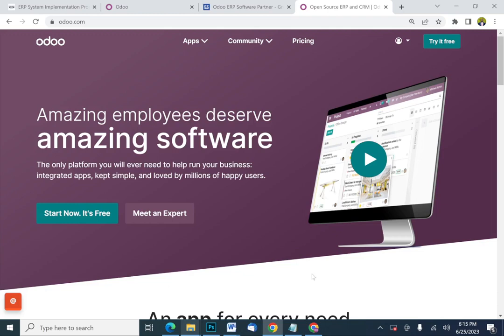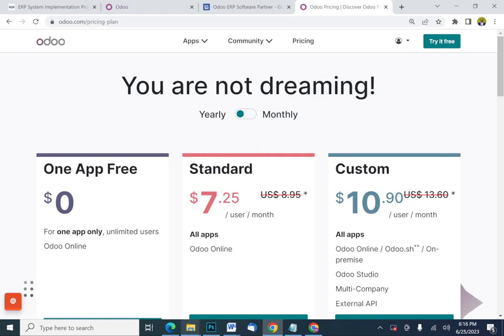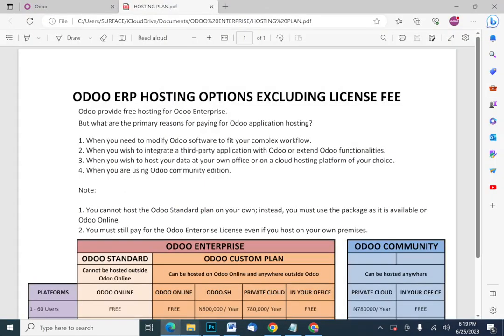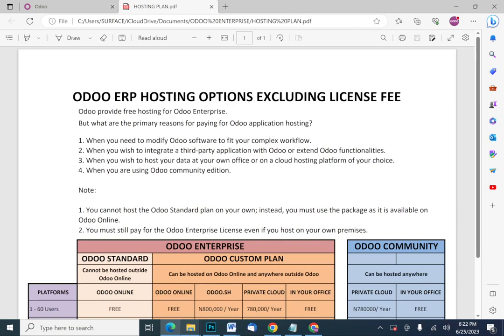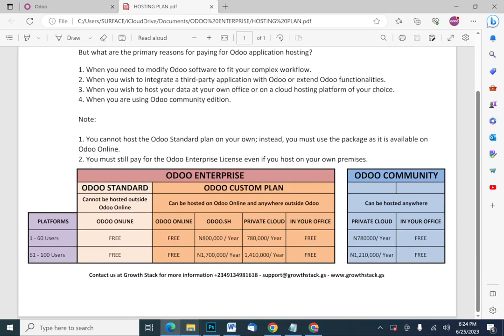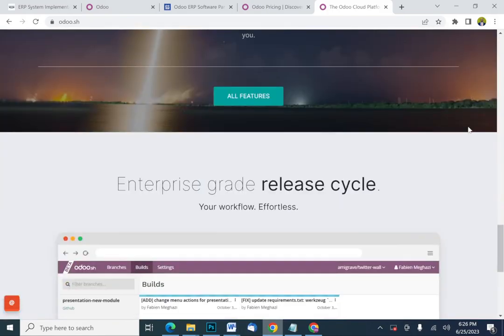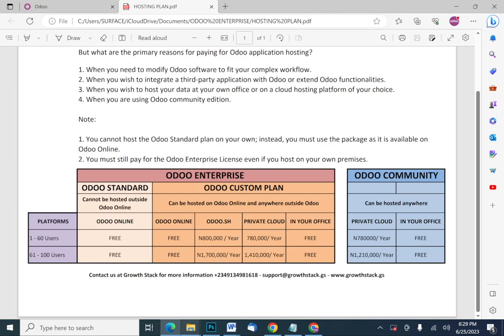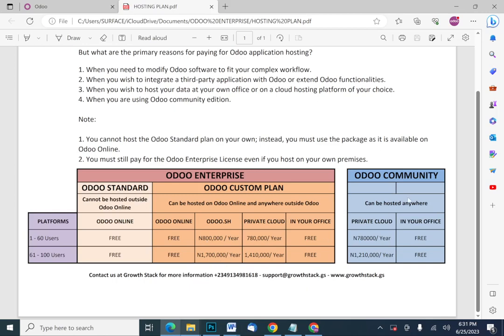Why do I need to pay for Odoo hosting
ODOO ERP HOSTING OPTIONS EXCLUDING LICENSE FEE

Odoo provide free hosting for Odoo Enterprise.

But what are the primary reasons for paying for Odoo application hosting?
1. When you need to modify Odoo software to fit your complex workflow.
2. When you wish to integrate a third-party application with Odoo or extend Odoo functionalities.
3. When you wish to host your data at your own office or on a cloud hosting platform of your choice.
4. When you are using Odoo community edition.

Note:

1. You cannot host the Odoo Standard plan on your own; instead, you must use the package as it is available on Odoo Online.
2. You must still pay for the Odoo Enterprise License even if you host on your own premises.

Watch the video for hosting options for your Odoo application